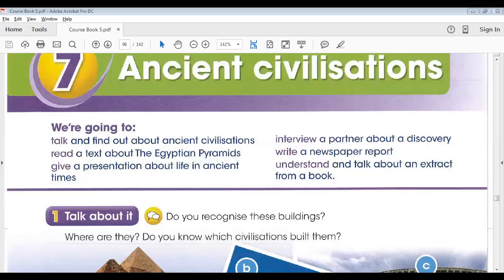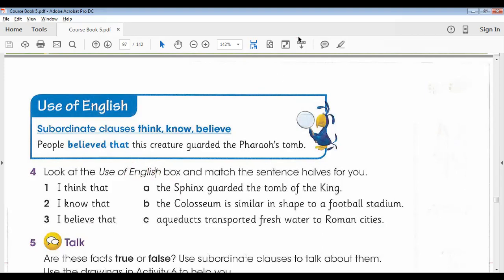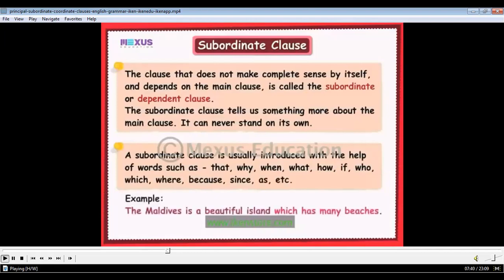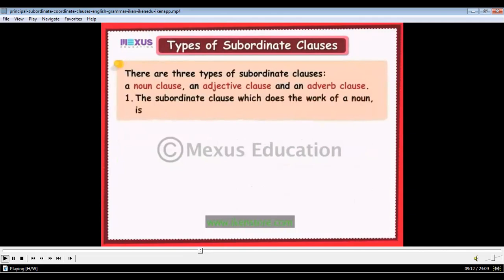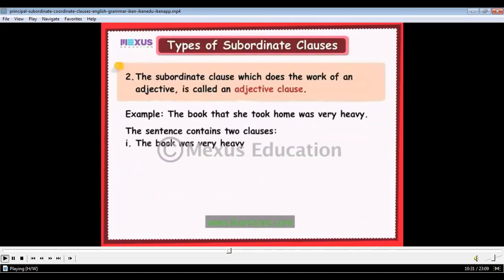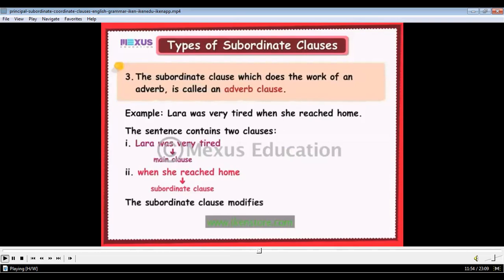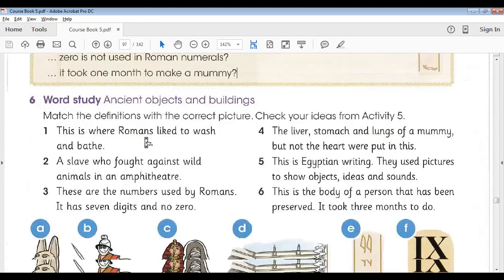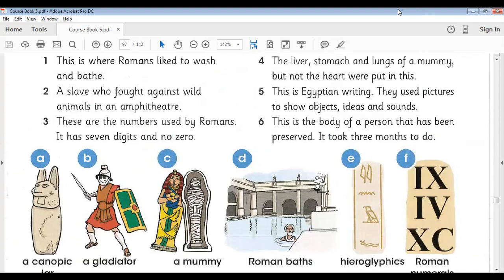English (Topic: Ancient civilizations)